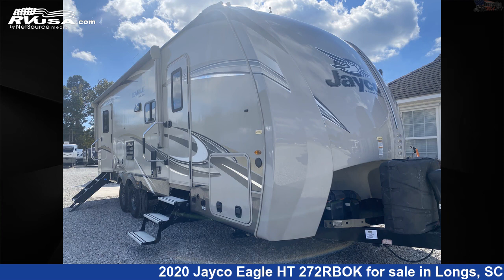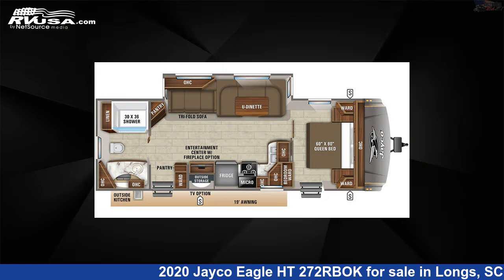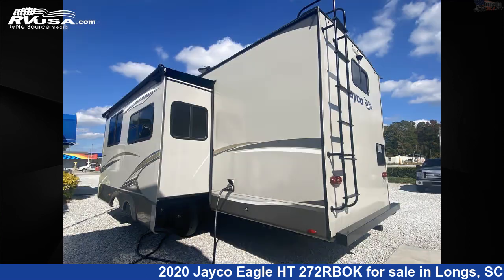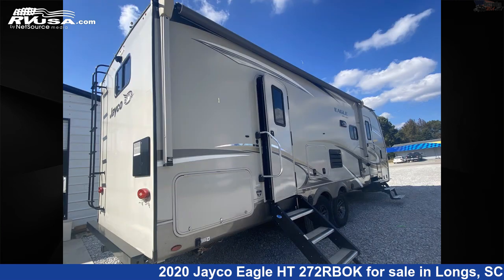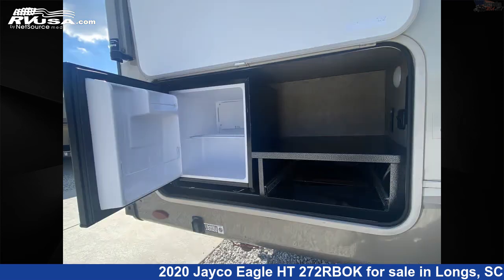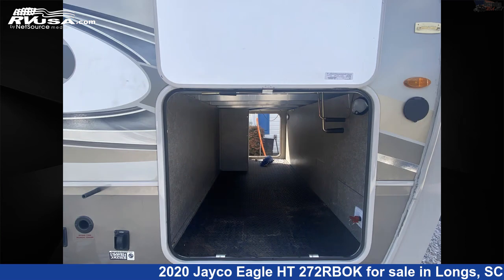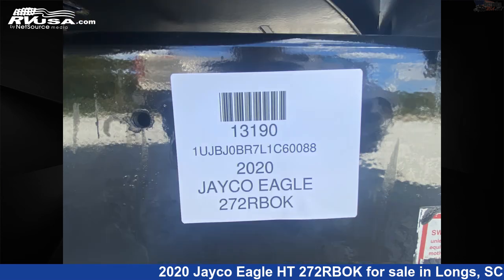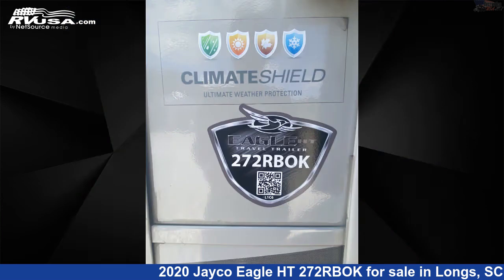Eye-catching 2020 Jayco Eagle HT Travel Trailer RV For Sale in Longs, SC | RVUSA.com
This 2020 Jayco Eagle HT 272RBOK is a Travel Trailer RV. It is located in Longs, SC 29568 and is offered for sale by Recreation USA. This Used Jayco Is 32' 6" in length and features 1 slideout, sleeps 6, Spare Tire Kit, Stove Top Burner, LP Detector, Refrigerator, Oven, Water Heater, Air Conditioning, CO Detector, Microwave, TV, and 43 gal fresh water capacity. The floorplan layout of this Travel Trailer features Couples Coach, Front Bedroom, Rear Bath.The unloaded weight of this 2020 Jayco Eagle HT 272RBOK is 7515 lbs.